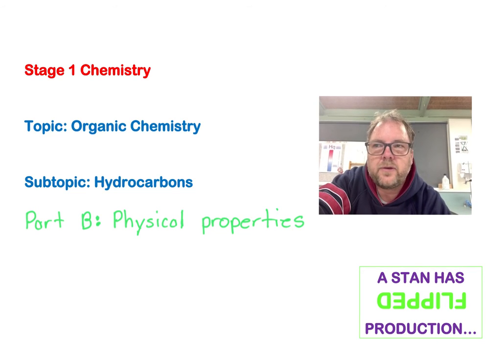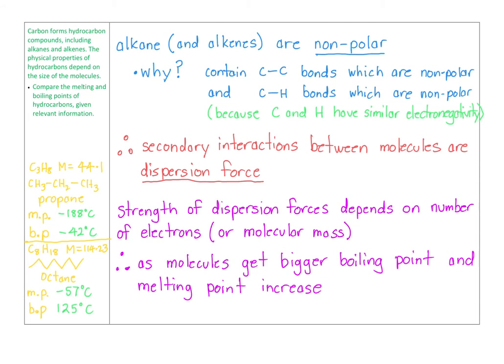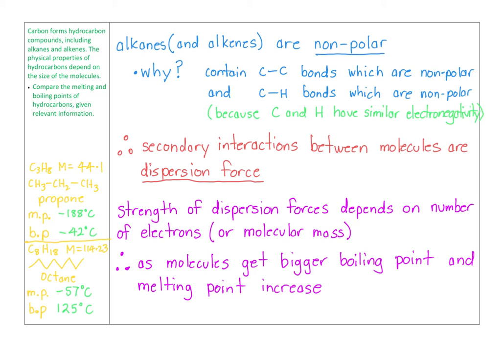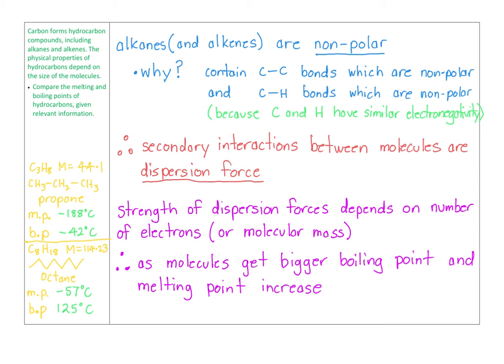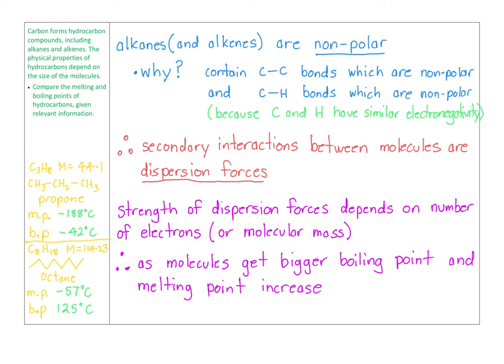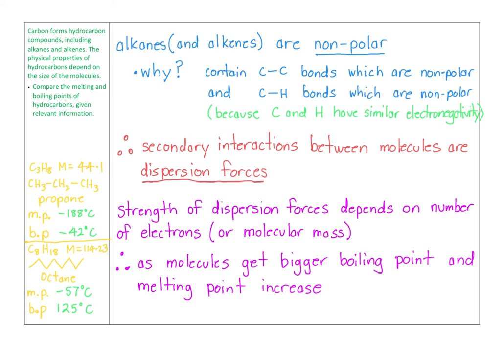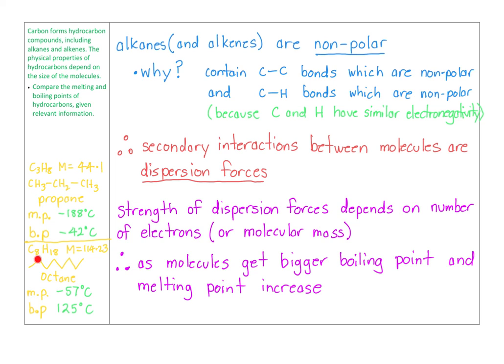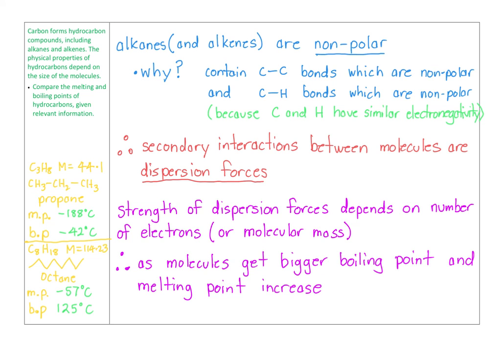Episode 13B - SACE Stage 1 Chemistry - Hydrocarbons - Part B - Physical properties